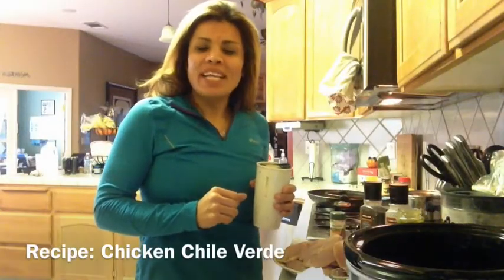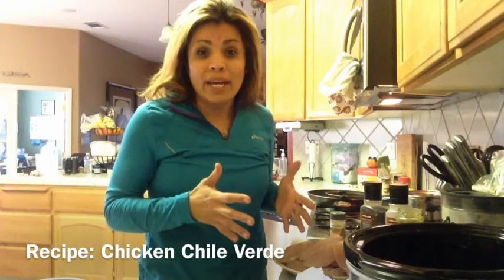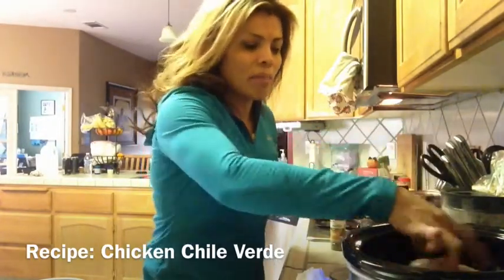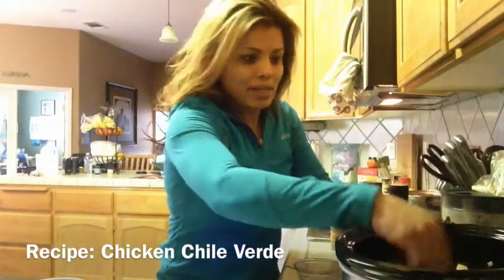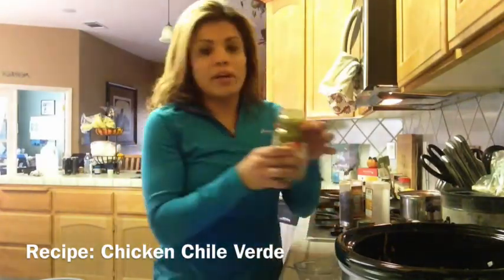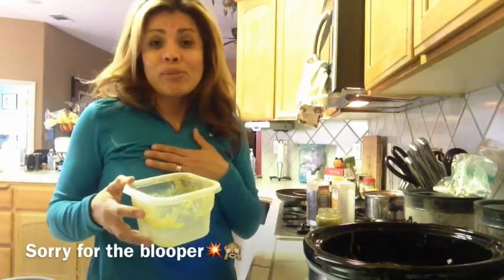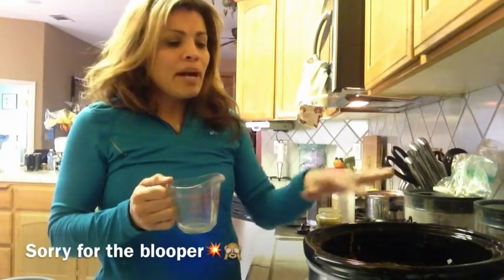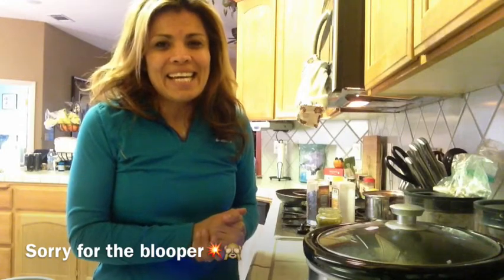FUEGO Fit Nation- Chicken Chile Verde Crockpot Recipe